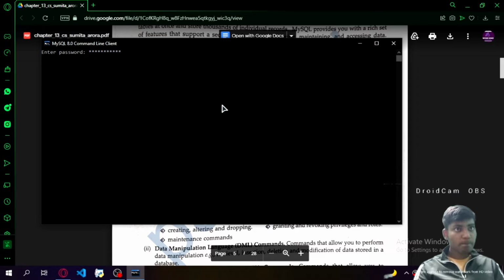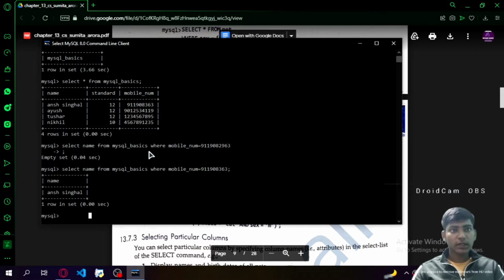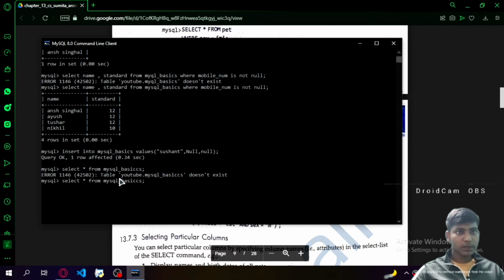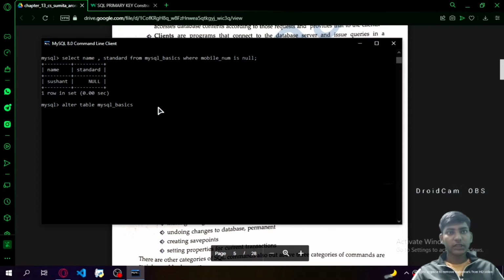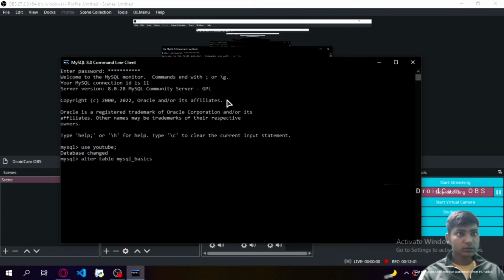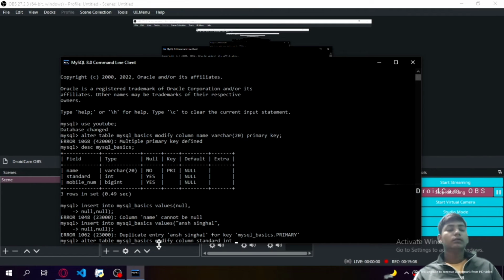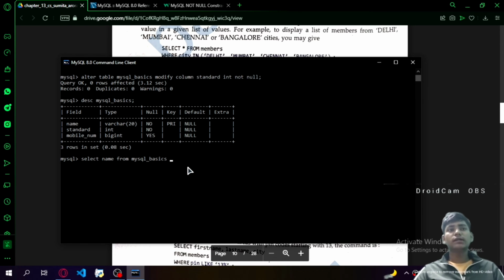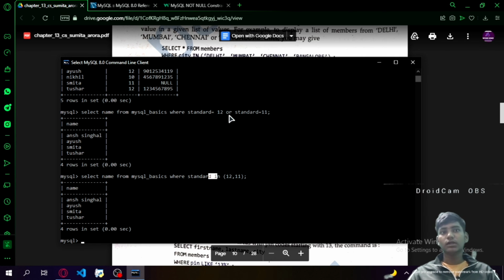Mysql basics || Mysql tutorials Video #2 || Awesome Codings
hey geeks ,
welcome to Awesome codings, the channel of code.
in this new series we will learn about mysql according to syllabus of class 12th term-II.